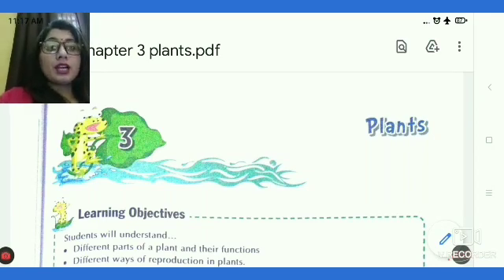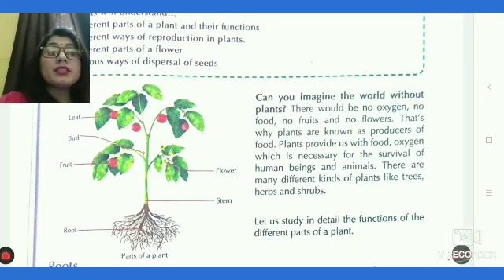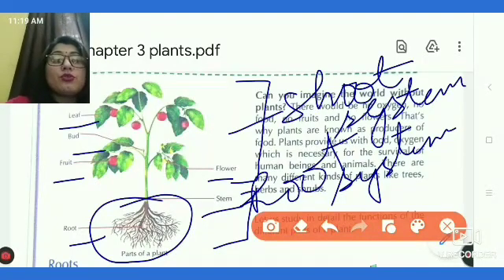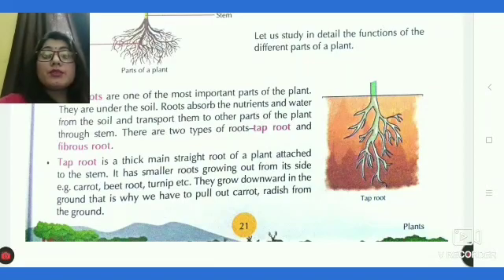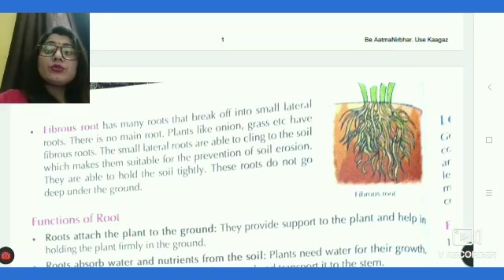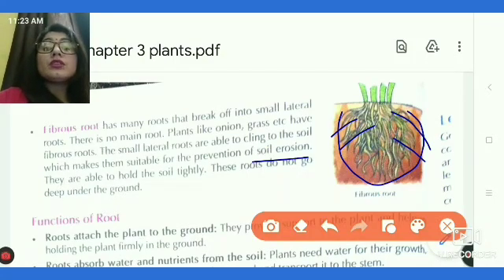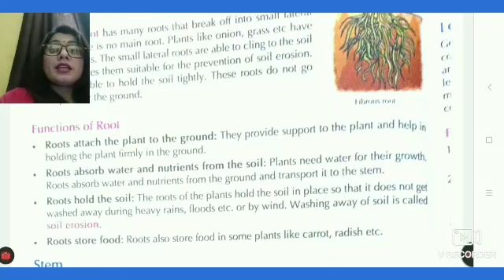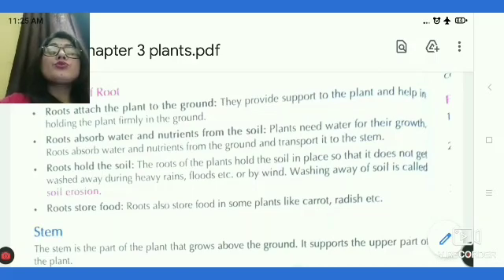APS Cl 5 EVS Ch 3 Plants part 1